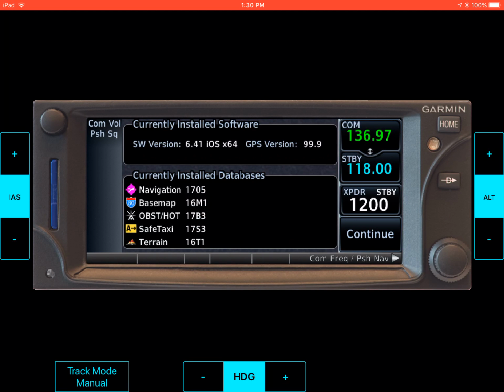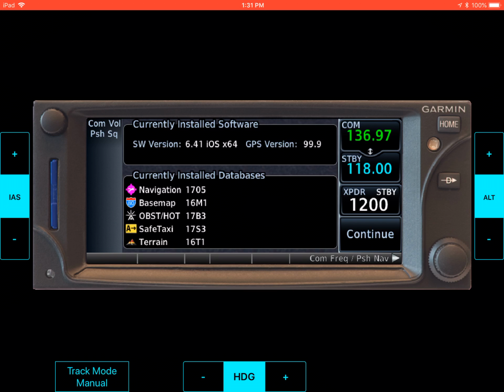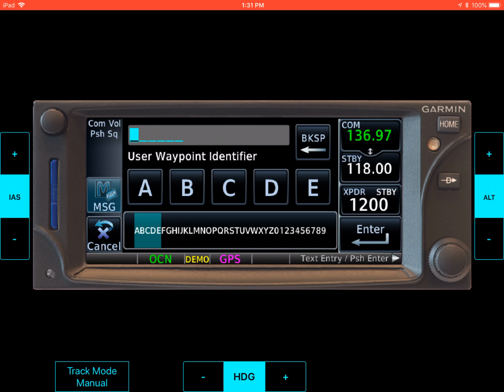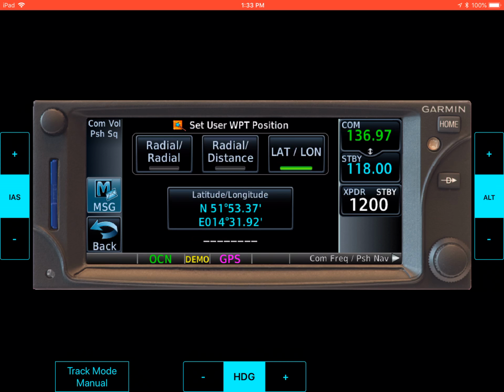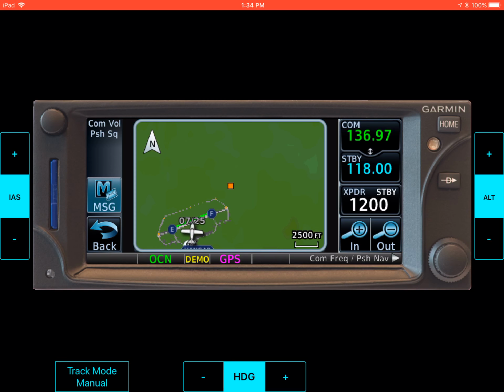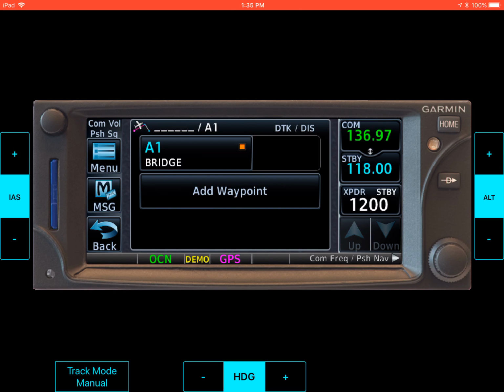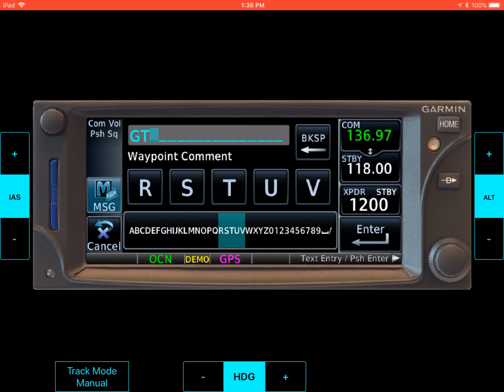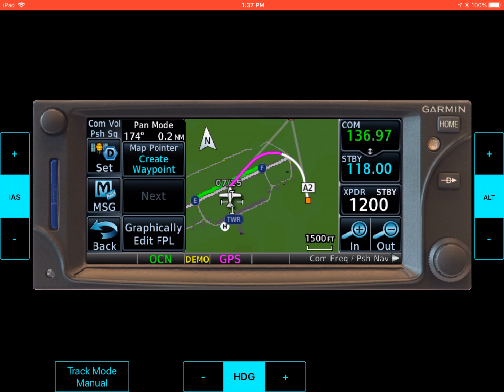How Create a User Waypoint GTN650 or GTN625 Civil Air Patrol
CORRECTION: Near the end of video I did not properly press the "Activate Leg" button.  If the leg to way point A2 was actually active it would have turned magenta.  Sorry for the mistake.